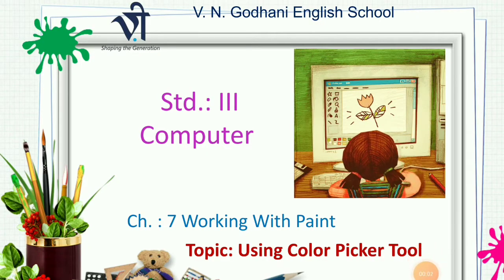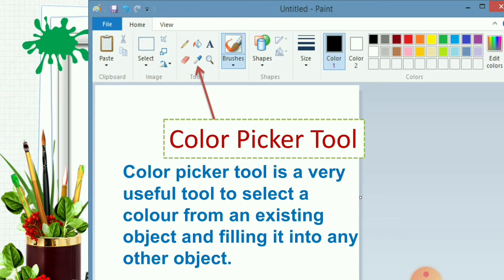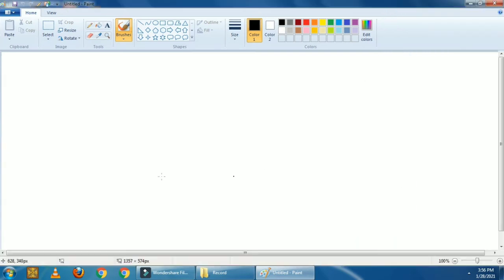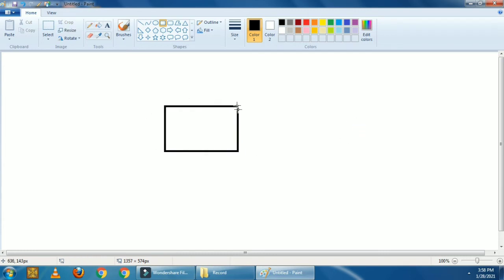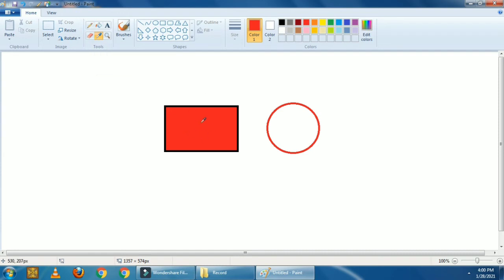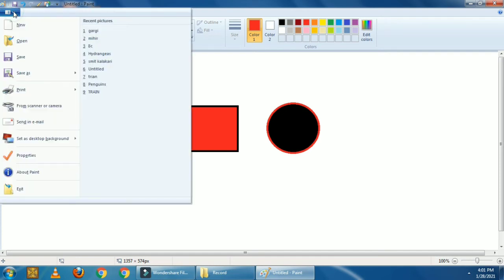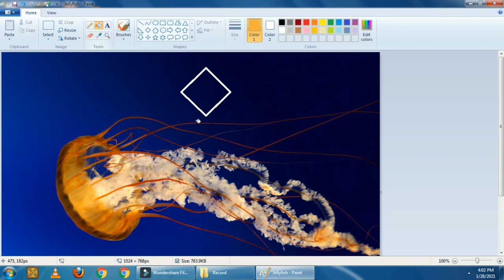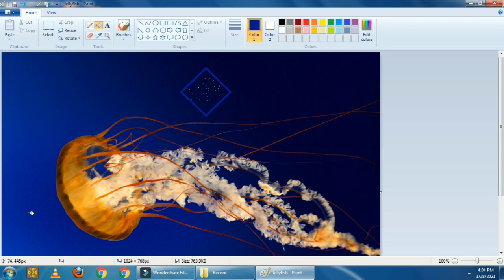Computer for Class 3 | Ch: 7 Working with Paint(Part-3) By Rinkal Bagadiya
In this video we will learn color picker tool.